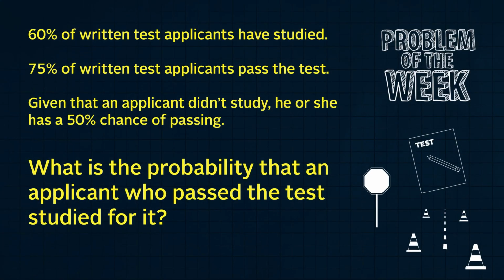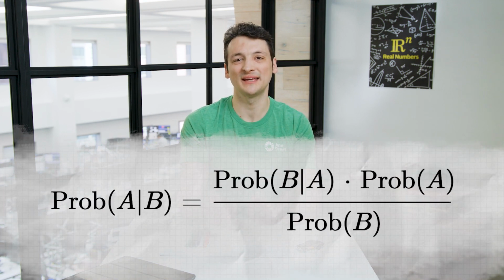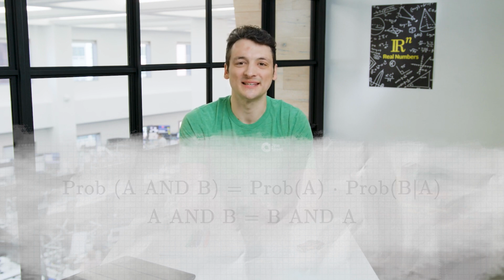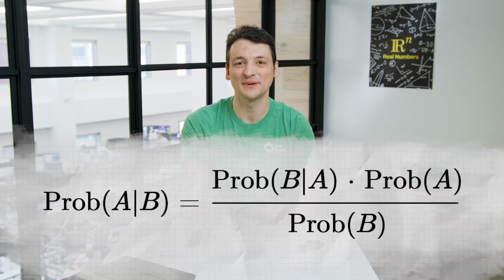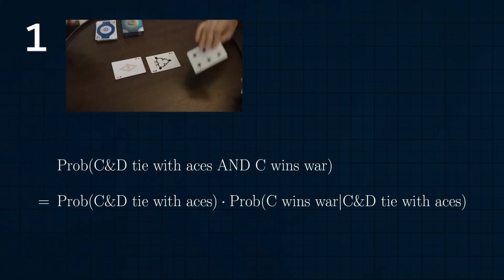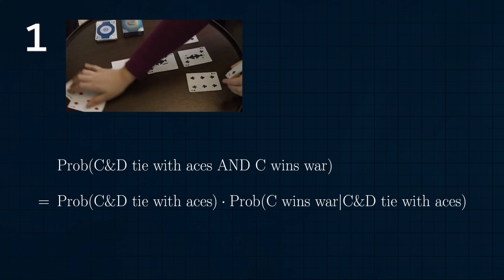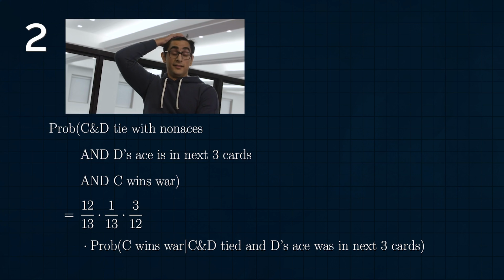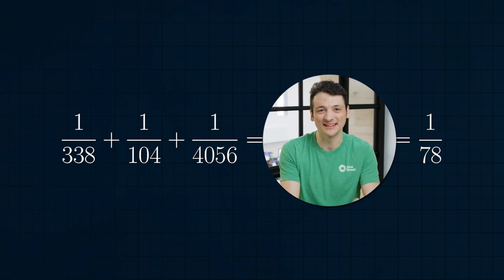Real Numbers – Episode 04, Passing Your Driver's Test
Real Numbers is a series of math challenges for high school math enthusiasts looking to grow their skills to the next level. You don’t have to be a “mathlete” to solve these problems. All you need is a curious spirit, resourceful thinking, and a basic understanding of probability, geometry, and expected value.

At Jane Street, we use math creatively to solve real-world problems. If you think math only belongs in textbooks, we challenge you to tackle this 16-part series.

In this fourth episode, we're at the DMV, where there are test takers who study, and there are those who pass. This episode’s problem investigates the relationship between these groups, using Bayes’ Theorem.